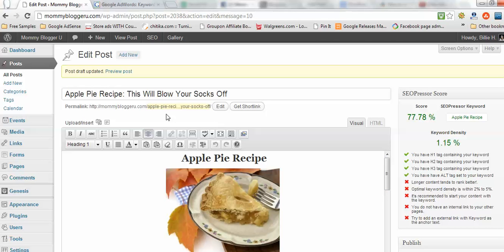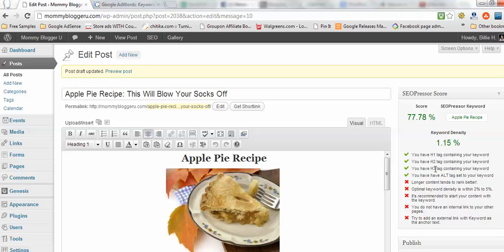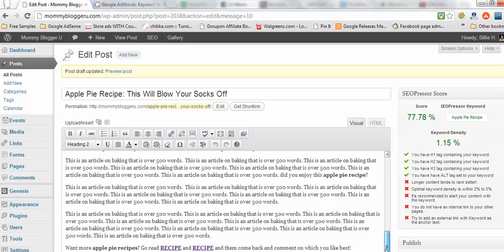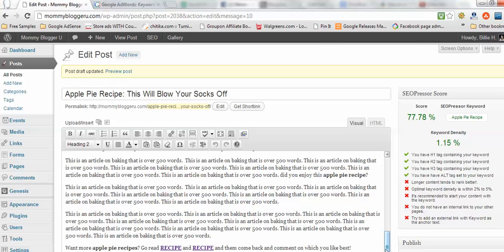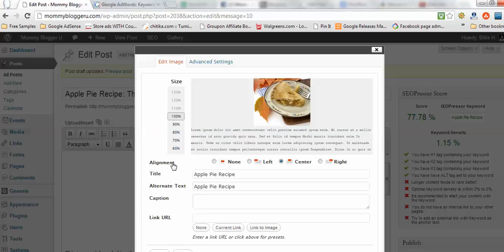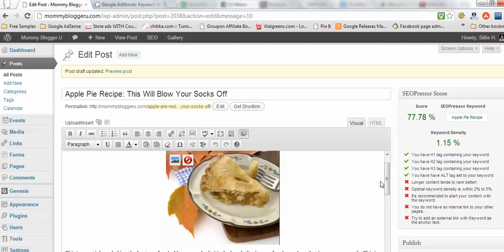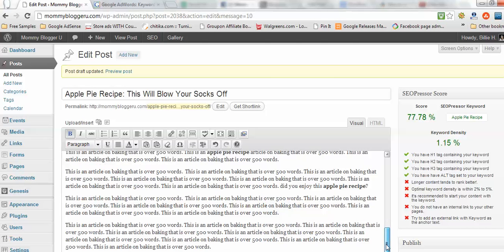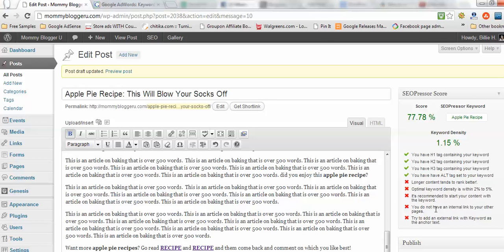Blog Content: How to Optimize for Search Engines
Want to get your article found by search engines? Watch this {short} video will get you off to a start. {Blogging level is beginner for this video}